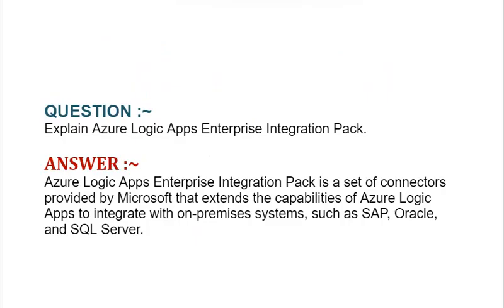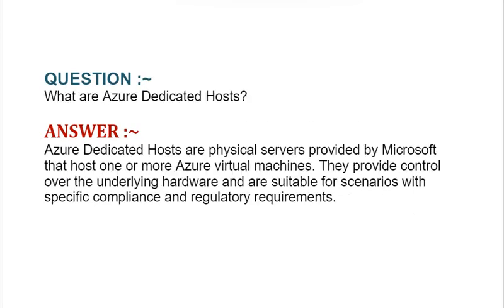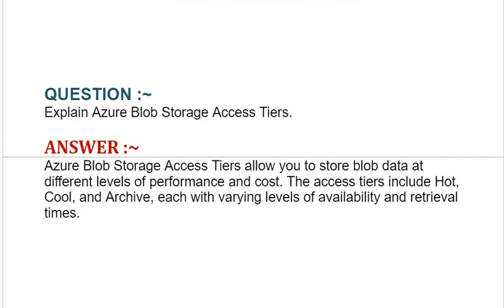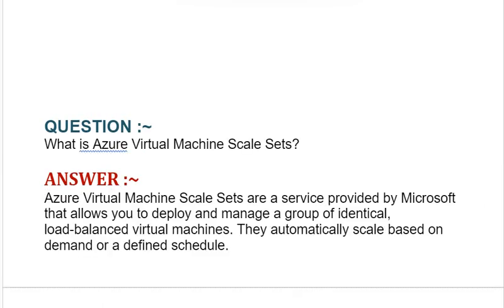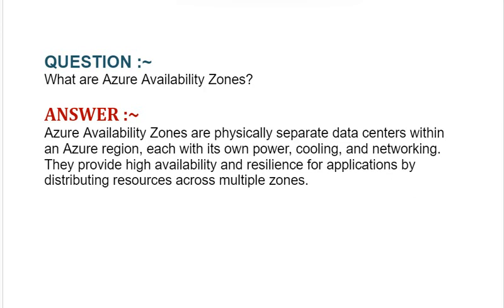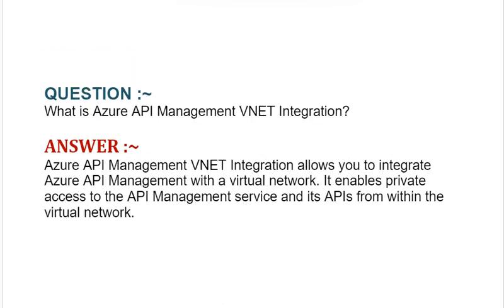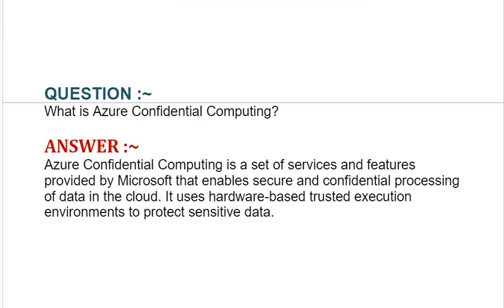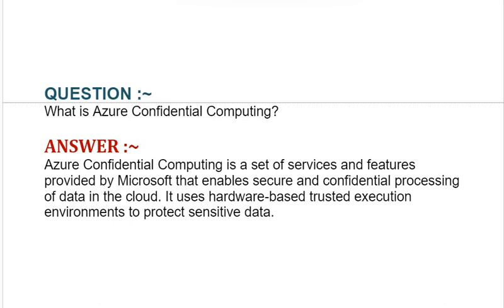Azure Fundamentals (AZ-900): Microsoft Azure Fundamentals Interview Questions and Answers - Part#12